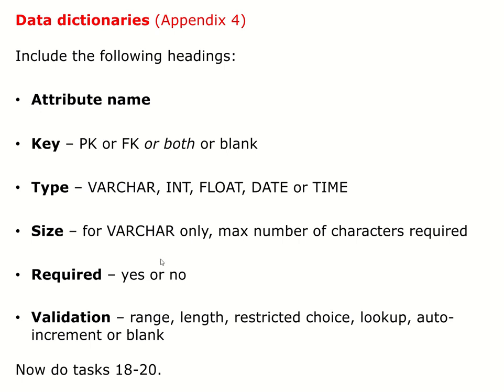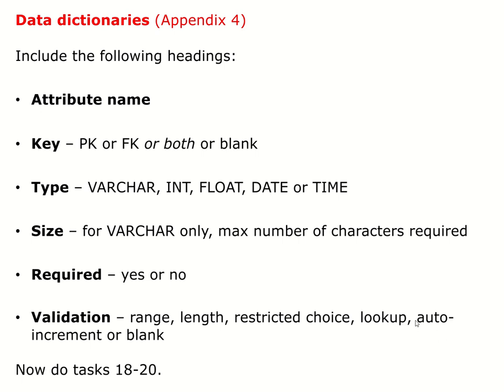AH Computing Science - Database Development - Lesson 2: Data dictionaries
Review of data dictionaries with a few changes for the AH course.